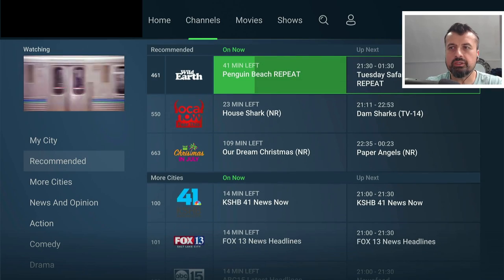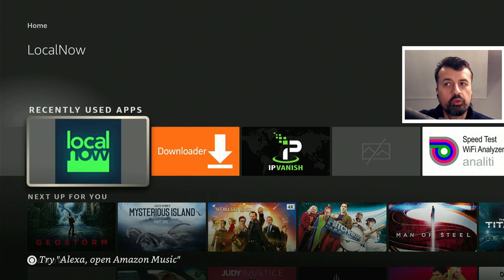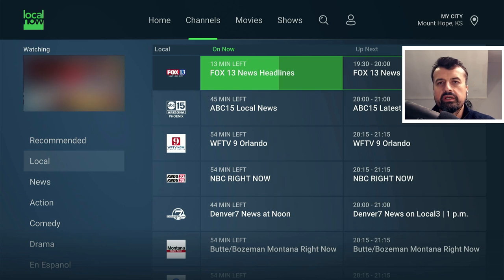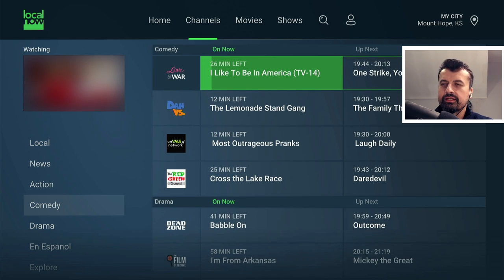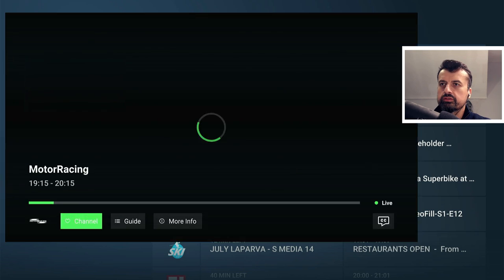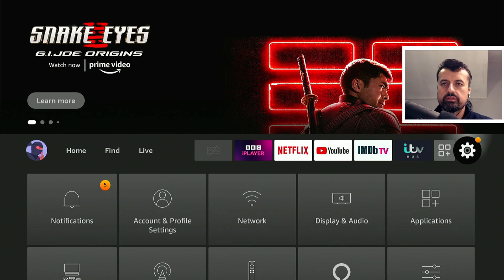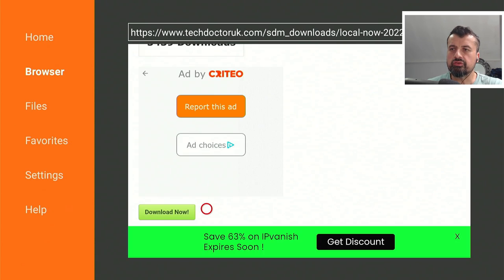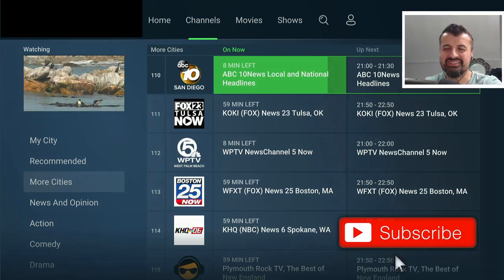🔴GREAT STREAMING APP (MUST WATCH)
A new streaming application which will aggregate all of your streaming services in to a single app.  Works great on Firestick and Android TV devices. Application is available direct on the Amazon and Google play stores.